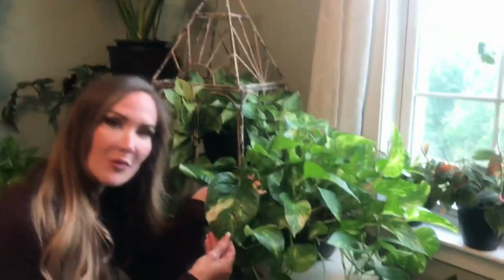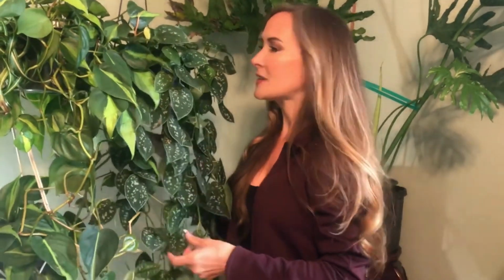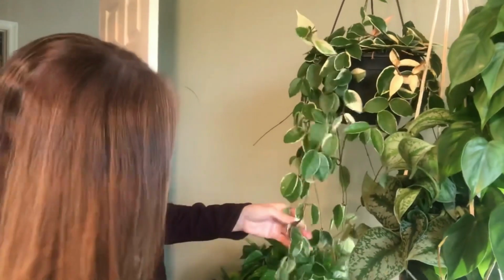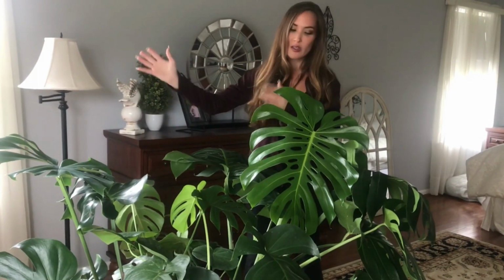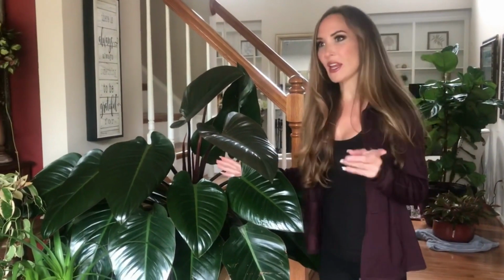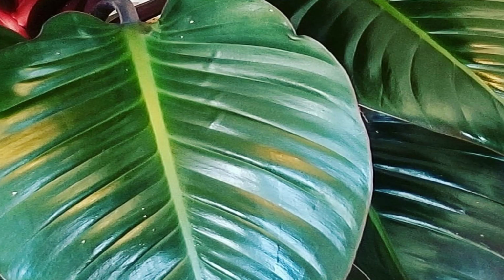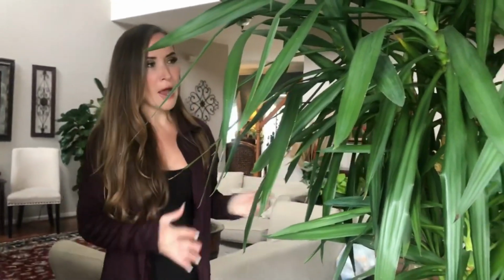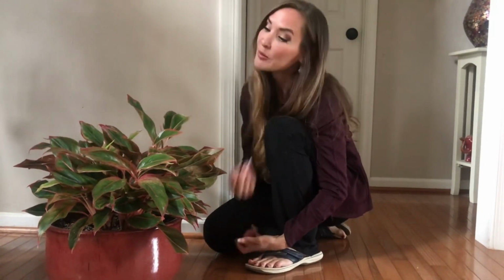Top 10 Easy Care House Plants | Easy Care Must-Have House Plants! | Best Easy Care Plants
In this video, I show you my favorite easy care houseplants.  There are more than 10...but those are for another video!  These plant are must-have house plants that are truly prize-winning plants that are guaranteed to bring you joy for YEARS to come!!  They make plant care easy and effortless.  Fertilization was not mentioned in the video; however, dilute fertilizer to half strength according to label recommendations for all year guaranteed growth and nutrition each time you water.  I use Jack's, but you can use any fertilizer you refer.

To make life easy, I have included links below of my favorite products and plants. See something you like?  It's as easy as scrolling and clicking!   It'll come straight to your door!  Happy plant shopping...that's therapeutic too!!

Scindapsus Pictus Satin Pothos Silver Splash - 6" from California Tropicals:

Pothos Silver Splash / 6" Hanging Pot/Live Plant from House Plant Shop

Summit Responsible Solutions Mosquito Bits - Quick Kill, 30 Ounce
by Summit (great for controlling those annoying fungus gnats)

J R Peters Jacks Classic No.1.5 20-20-20 All Purpose Fertilizer - 52024

Miracle-Gro FastRoot1 Dry Powder Rooting Hormone 1.25 oz., Houseplant and Succulent Propagation,for Rooting House, Foliage, Tropical, and Hardy Ornamental Plants

Keter Resin Rattan Set of 2 Round Hanging Planter Baskets for Indoor and Outdoor Plants-Perfect for Porches and Patio Decor, Graphite